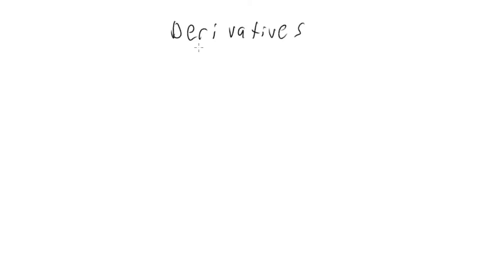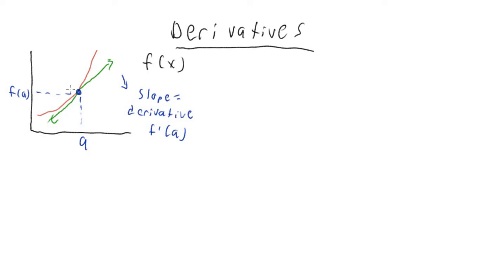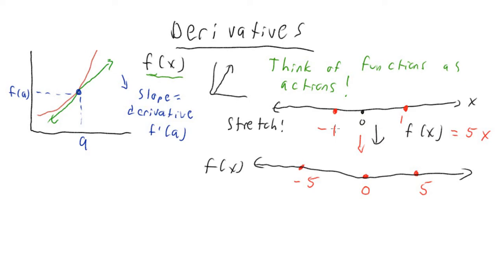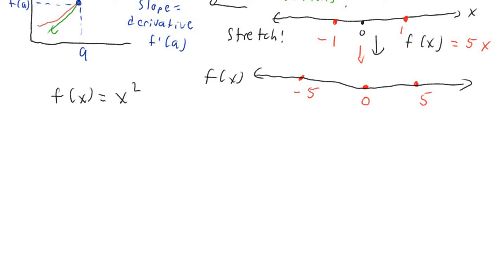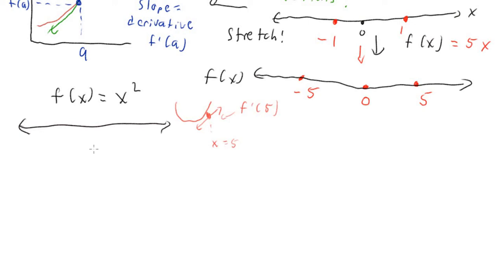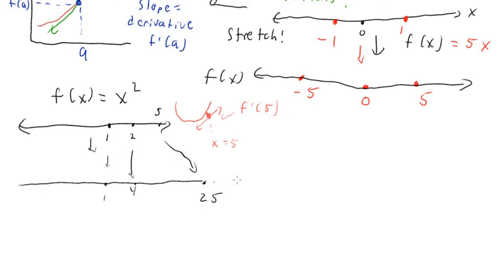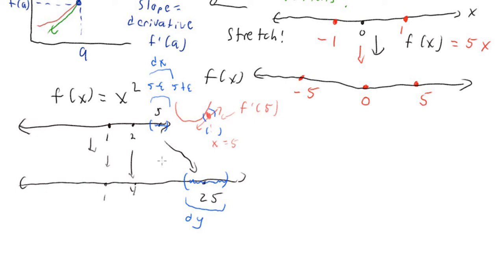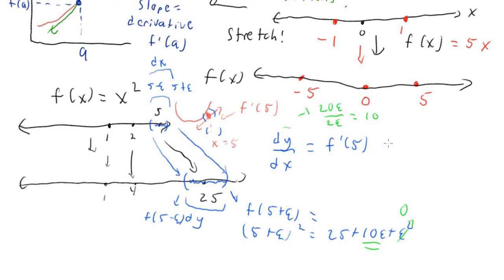The COOL way to think about derivatives (Part 1 - One Variable)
We've always been taught that a derivative is the slope of a tangent line...but is there a better way to think about them?